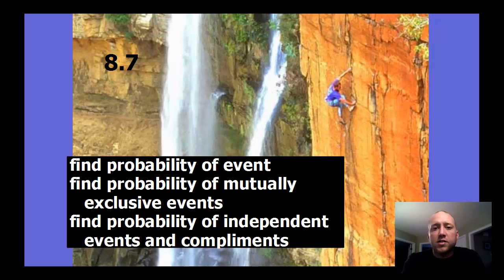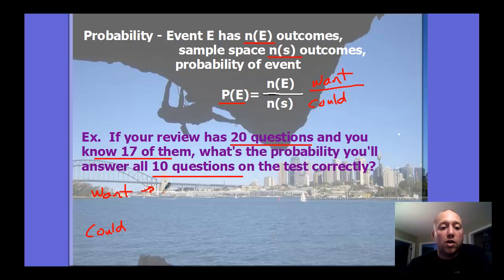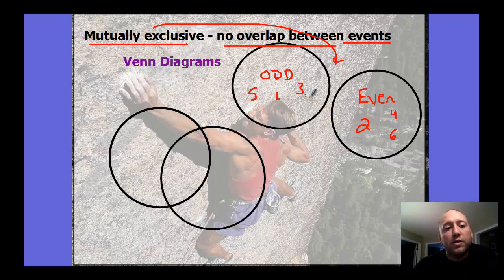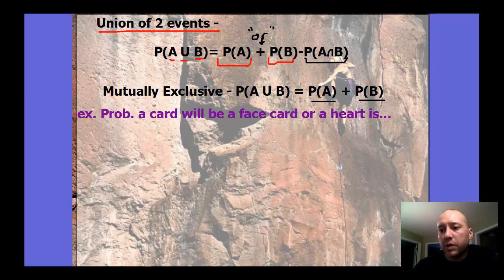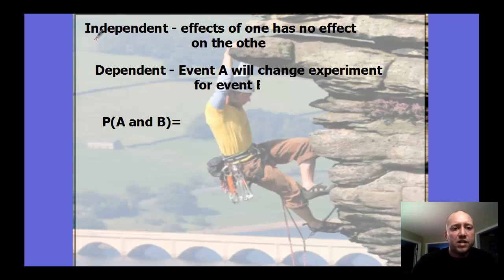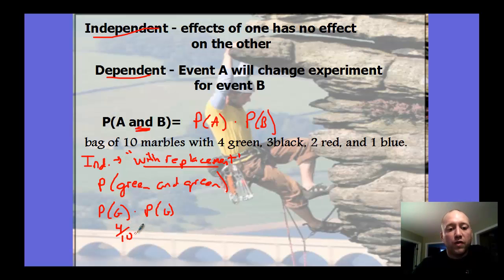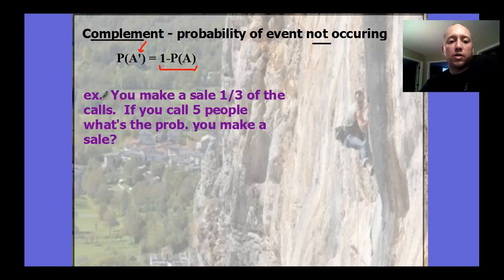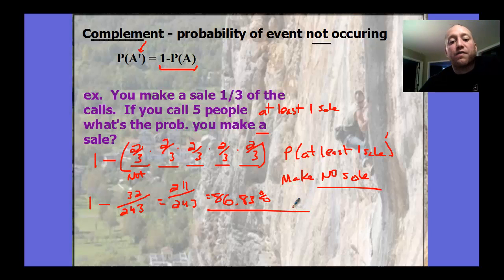precalc ch. 8 section7